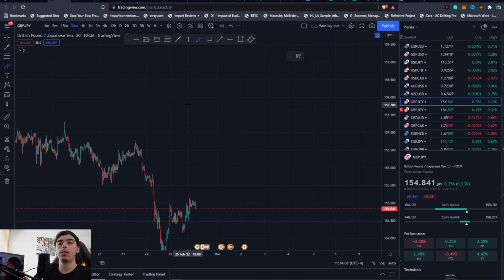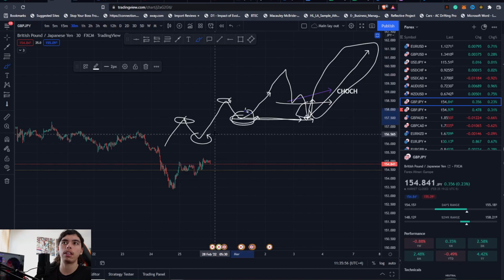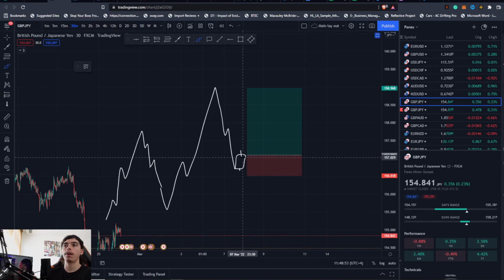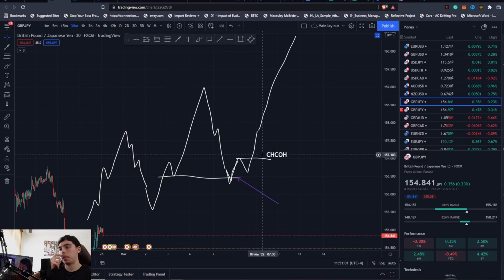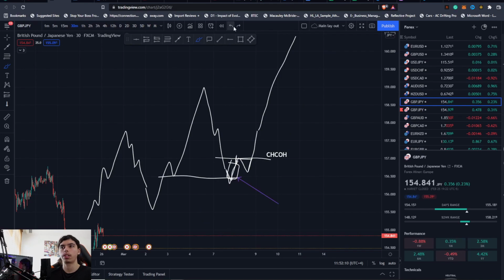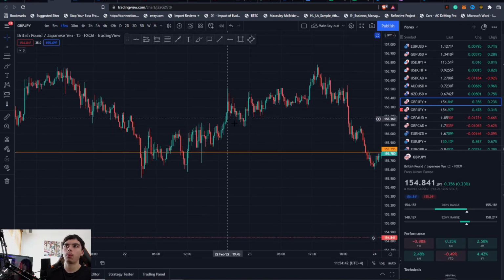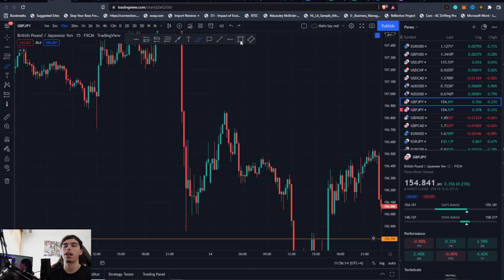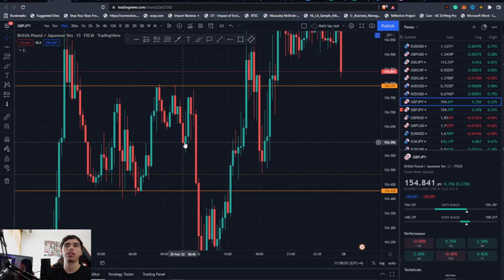CHOCH (Change Of Character) 101 - Advanced Market Structure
In this video, I talk about advanced market structure in Forex and specifically what is CHOCH or (change of character) I look at how this can help and be applied to your trading and entries.